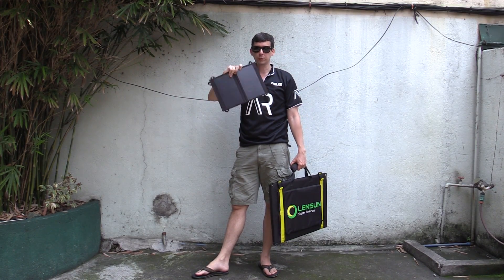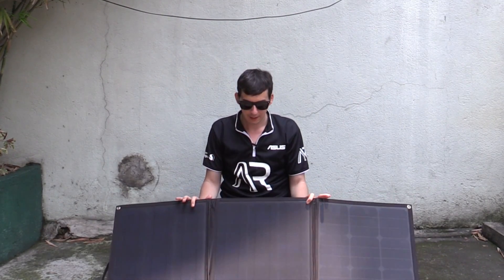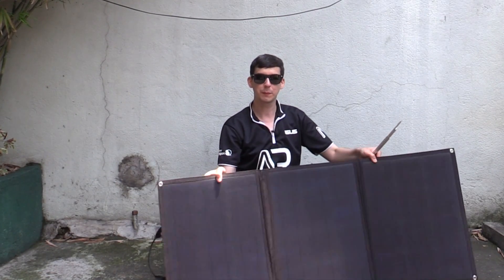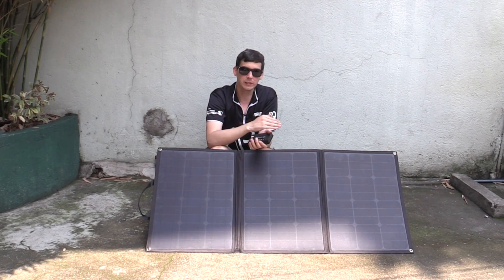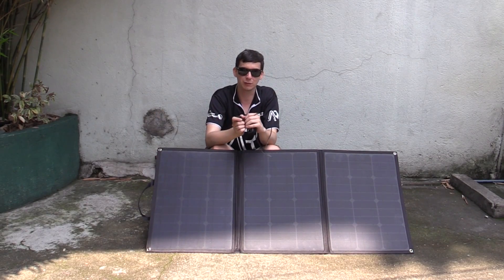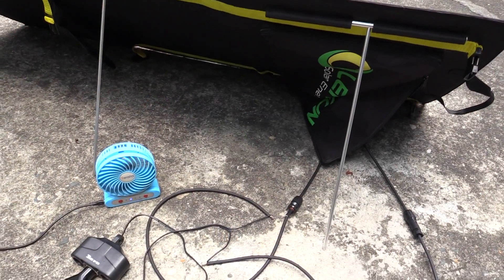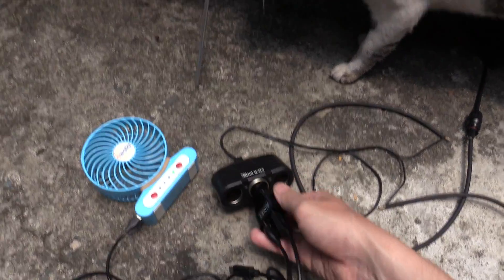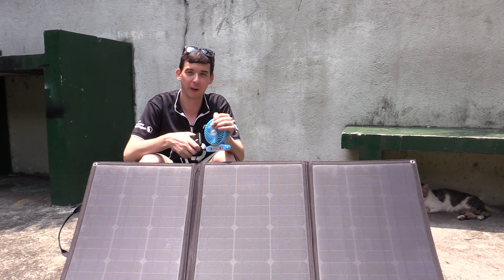The best portable Solar Panel?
Is this 100W portable solar panel from Lensun the biggest ever? I've previously shown you small 10W or 20W USB solar panels but this thing takes it to a new level!

This 12V portable solar panel is ideal for camper vans, RVS, motor homes, caravans, boats and yachts. Due to the portability, you can easily move it around depending on your location.

Unlike traditional panels which might be permanently mounted to your vehicle, you can fold these up and place it safely inside at night. You can also adjust the angle to get the most power from the sun, instead of having them mounted flat to the roof of your vehicle.

Coming from the Monocrystalline solar cells is a negative and positive cable which are terminated in traditional solar MC4 connectors. Simply connect them to your charge controller and start adding juice to your exist deep cycle batteries in your recreational vehicle.